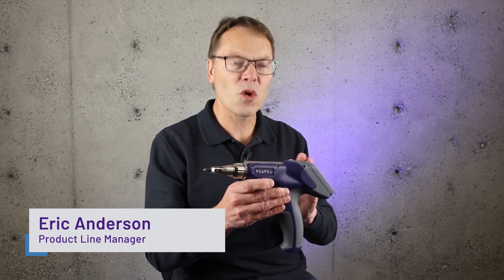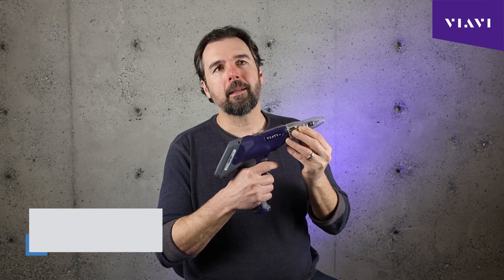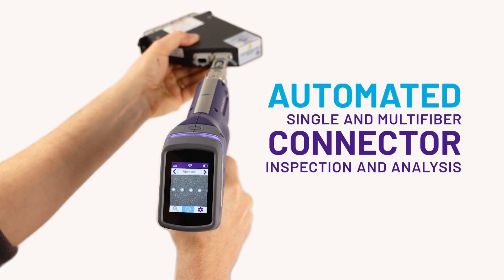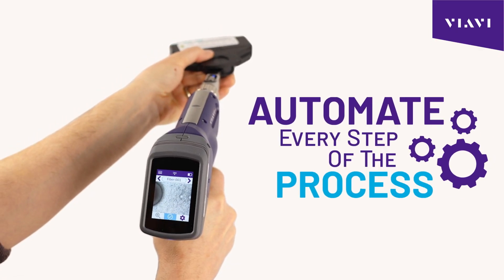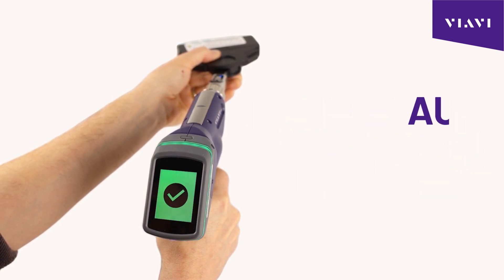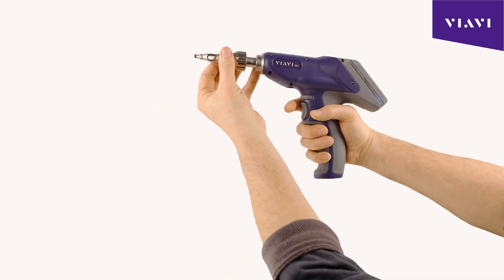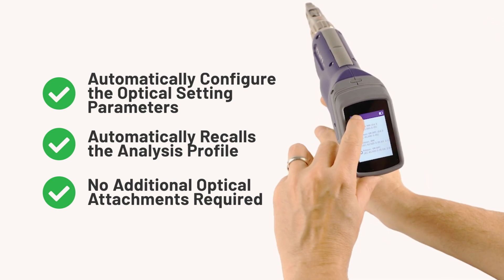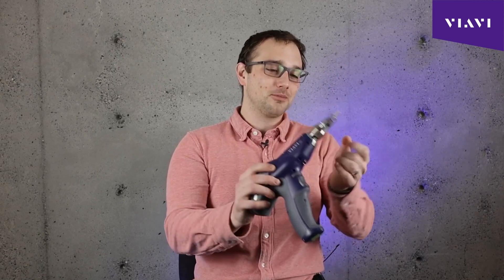INX 760 Probe Microscope: Automated Single and Multifiber Connector Inspection and Analysis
The INX™ 760 is the ultimate tool for field technicians, offering unparalleled efficiency in ensuring pristine fiber connections. As the culmination of over 25 years of pioneering innovation and expertise, it stands as the apex of next-generation fiber end face inspection and analysis.
With remarkable speed, simplicity, and precision, the INX 760 effortlessly addresses the diverse connector types and applications prevalent in today's evolving fiber optic networks to Inspect Before You Connect and ensure fiber network excellence with unmatched ease for any connector, in any environment, every time.